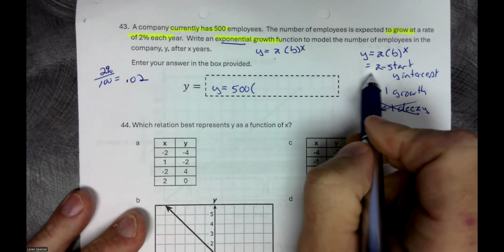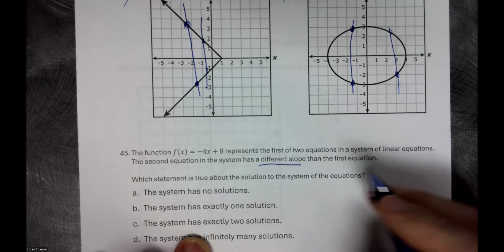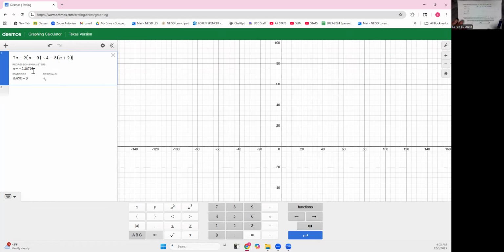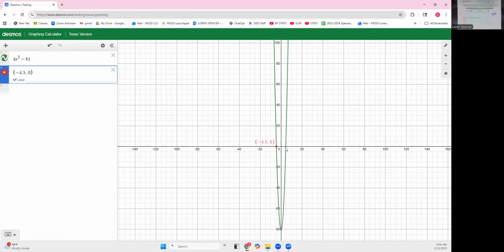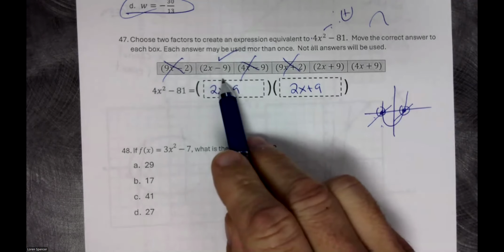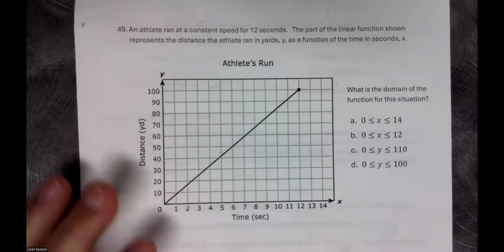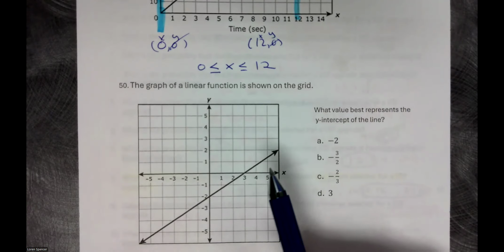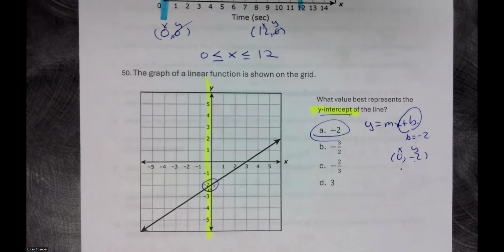2024 Algebra I STAAR Test Problems 43 to 50